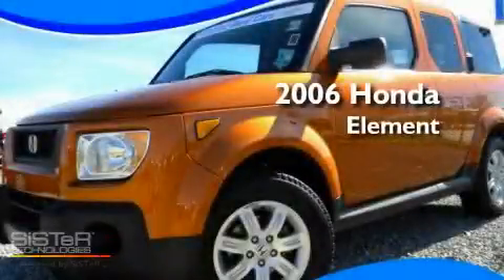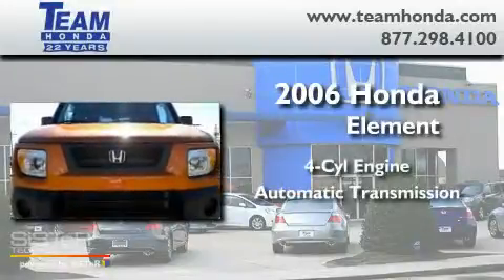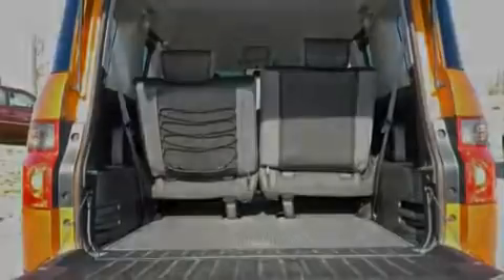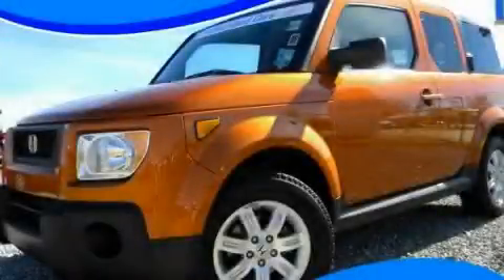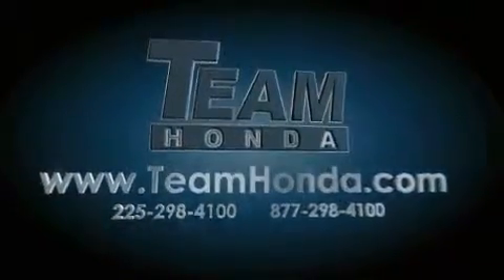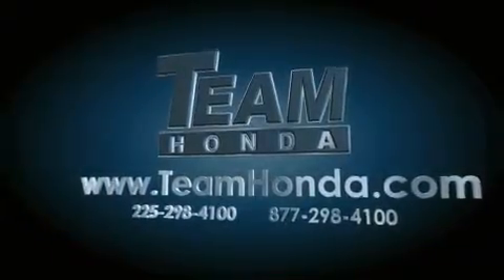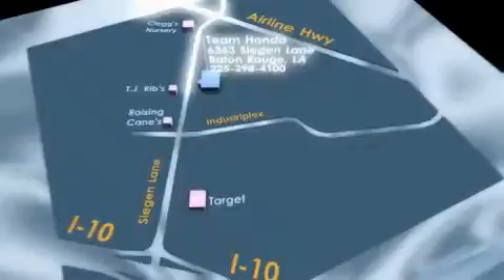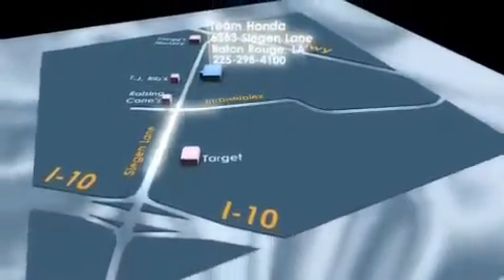2006 Honda Element Certified New Orleans LA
Year : 2006

 Make : Honda

 Model : Element

 Engine : 4 Cyl.

 Trans . : Automatic

 Exterior : Tangerine Metallic

 Miles : 75,581

 Interior : Black/Gray

 Stock : 12309P

 Team Honda

 6363 Siegen Lane